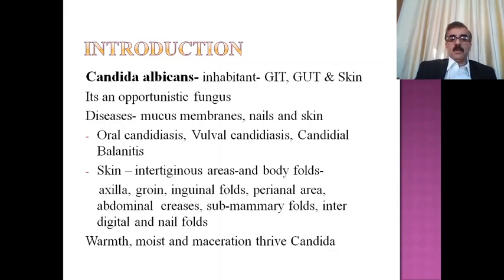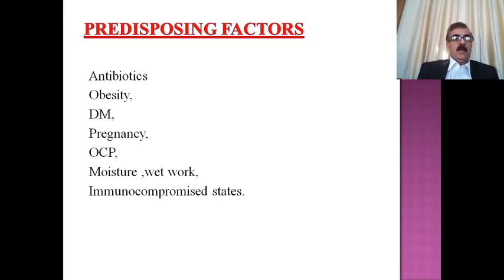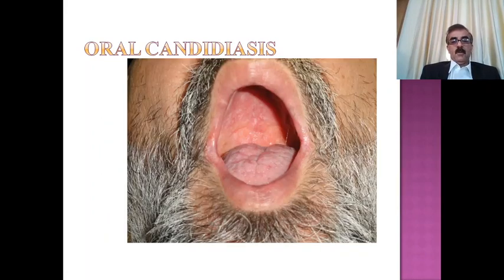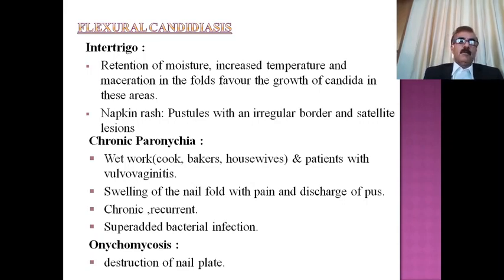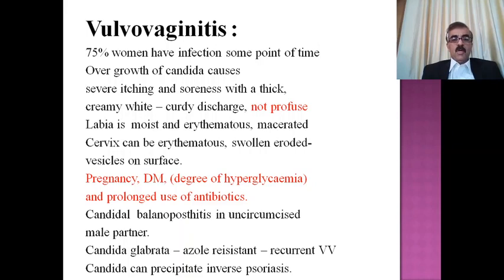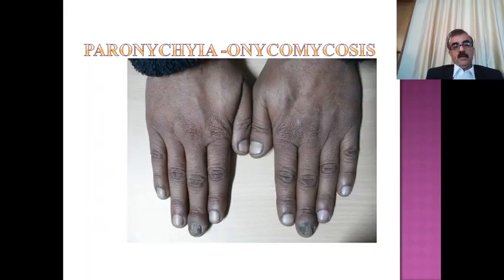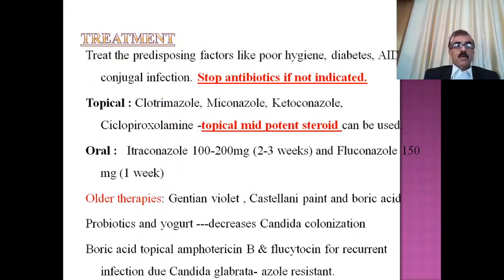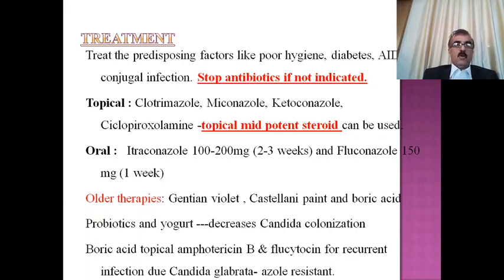Fungal infection part 2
Candidiasis